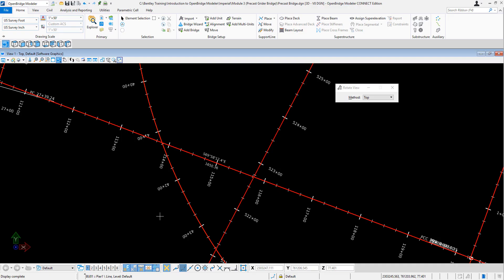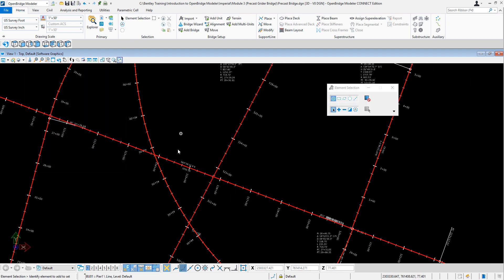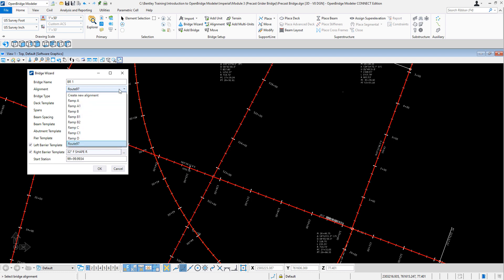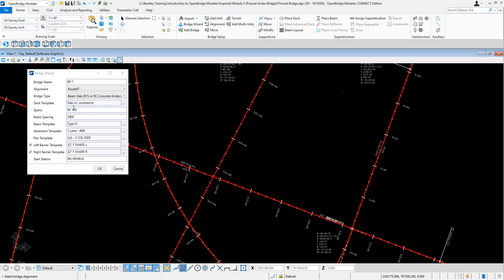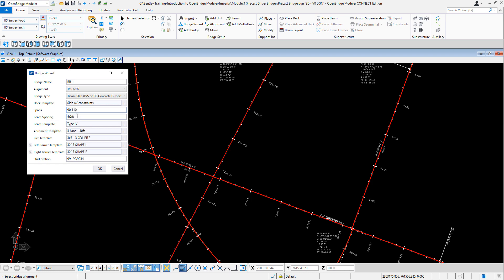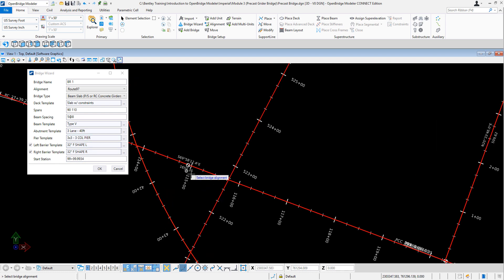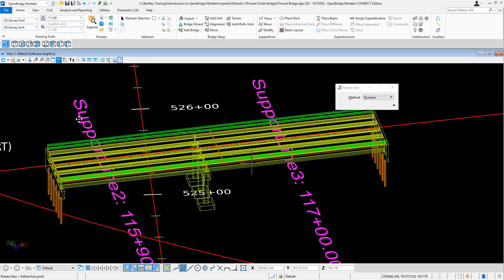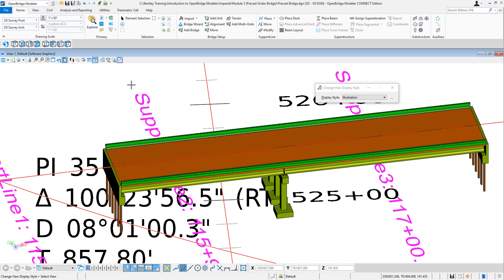New bridge wizard option in OpenBridge Modeler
Watch this quick demo to see the new bridge wizard option in OpenBridge Modeler.
to learn more about OpenBridge Technology.